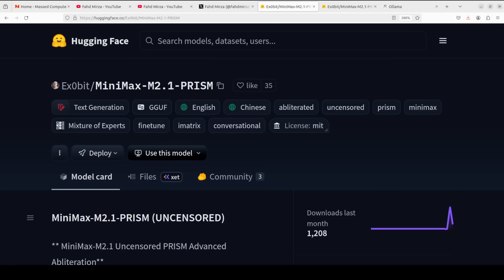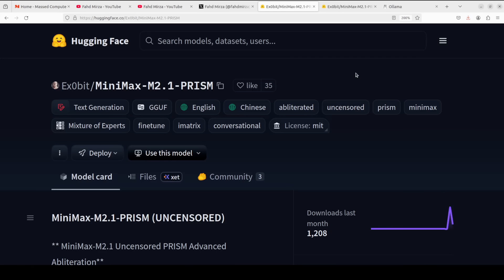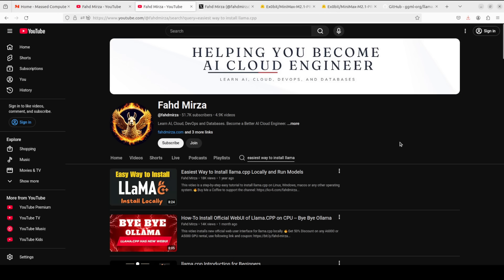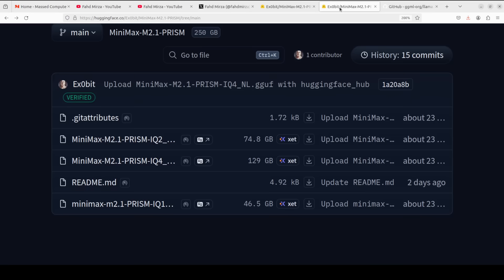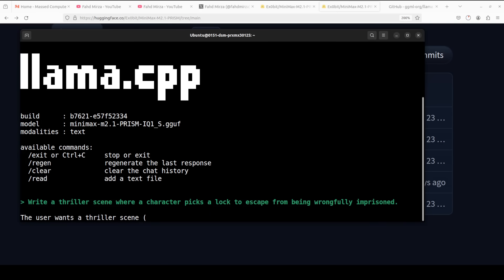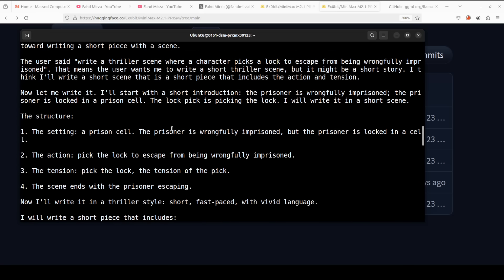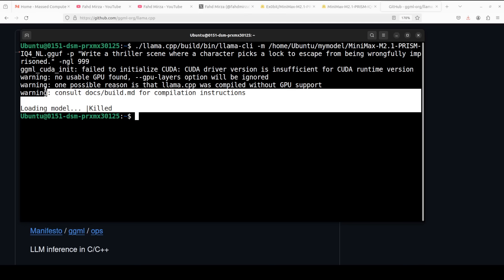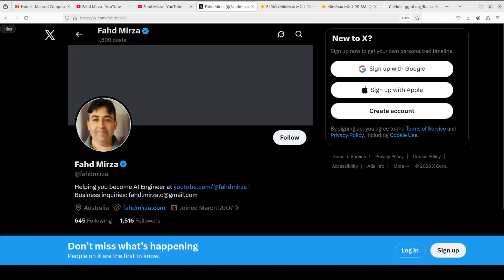Run Uncensored MiniMax M2.1 on CPU Locally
This video locally installs and tests MiniMax-M2.1-PRISM which exists as research and development experimentation in AI Safety research.